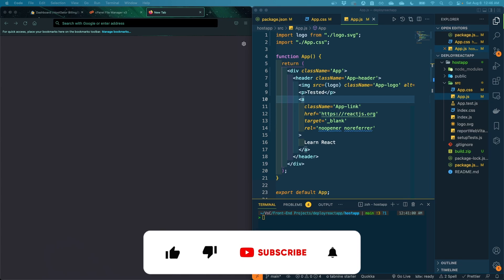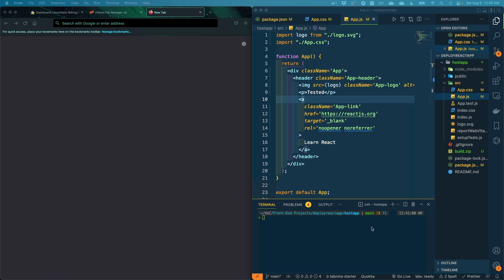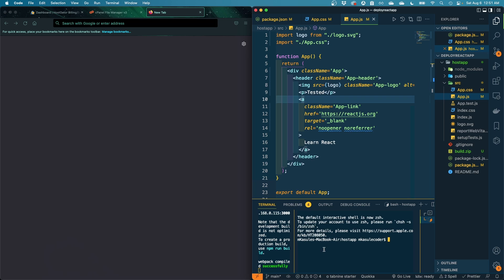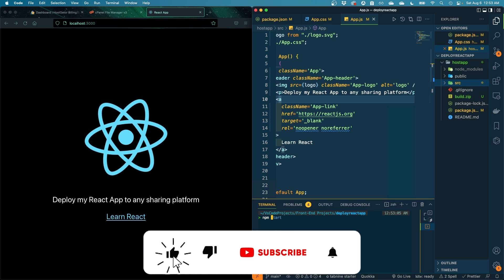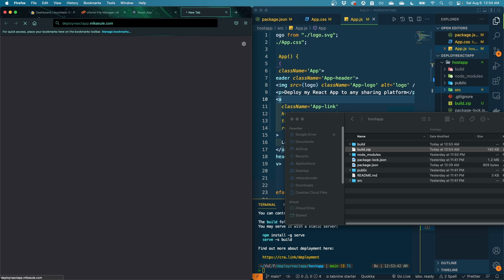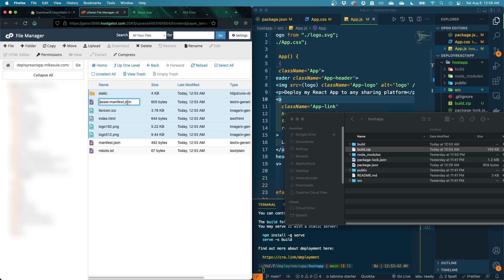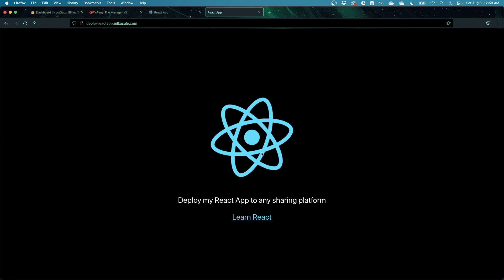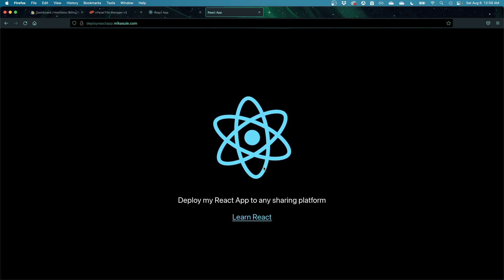How to Deploy A React App To A Shared Web Hosting (CPanel) - Explained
For deploying a react app on a shared hosting you need to create a production build. Production build is a pack of all your react code and its dependencies. in most shared hosting we put our site/app inside a public_html directory so if we hit it serves the code from public_html directory. Follow along with this short video to get your react project up and running in less than 4 minutes.

- Run React App Build command: npm run build
- Remember to zip the build folder to successfully upload the project to any hosting platform.
- Congratulations, your is now up and running.

Items Used in This Channel:
Surge Protector Power Strip
Solatek Plugin Dusk to Dawn LED lights
Phone Tempered Glass
Phone Case
Maxpower Pet Brush